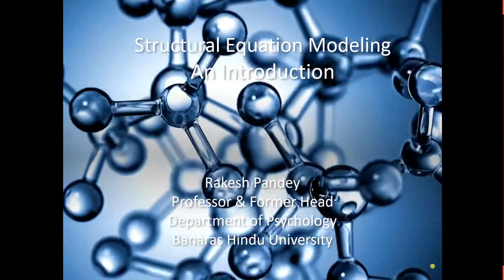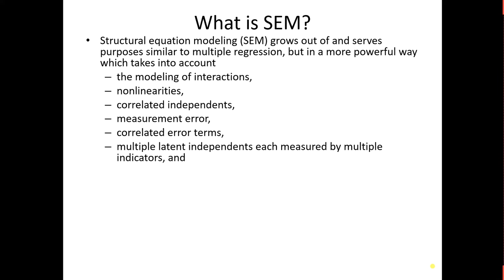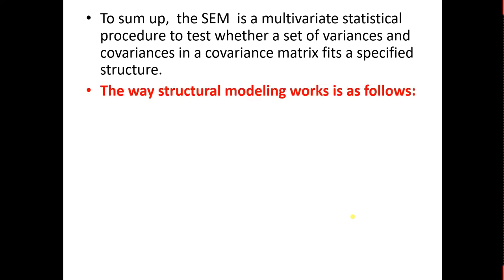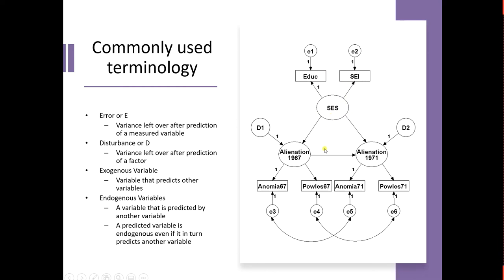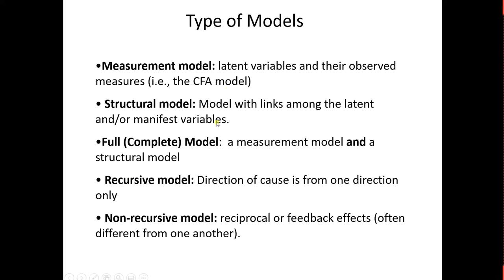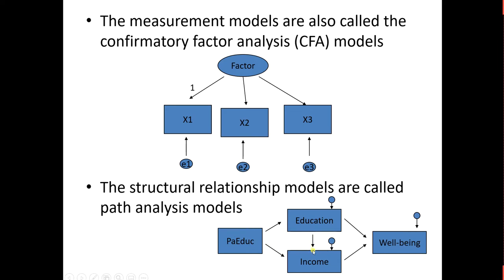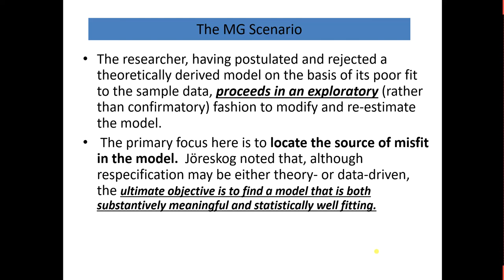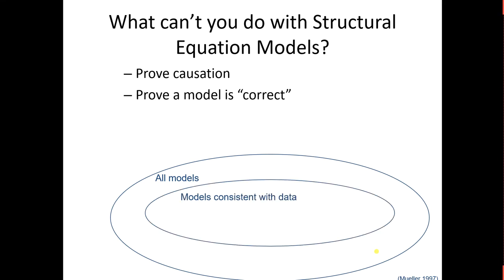Structural Equation Modeling An elementary introduction